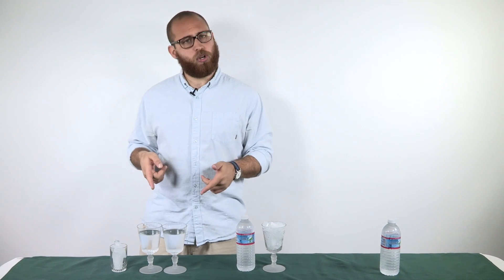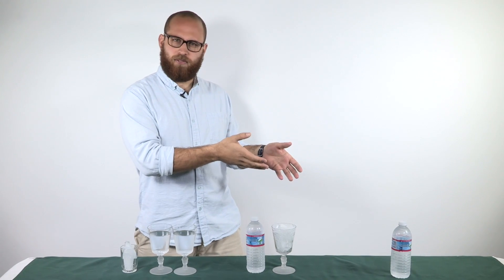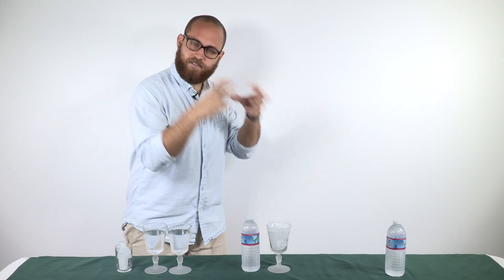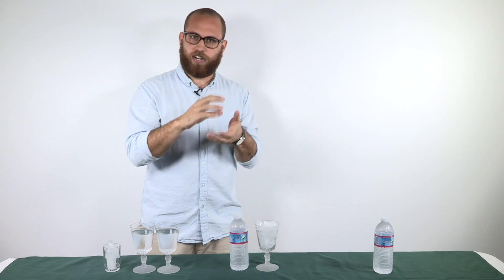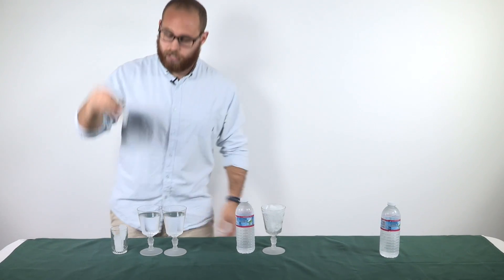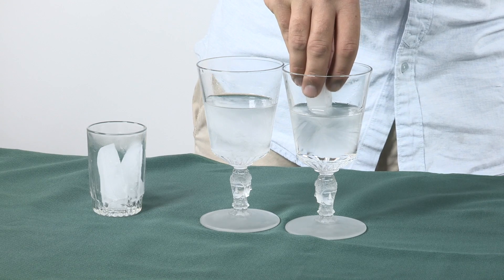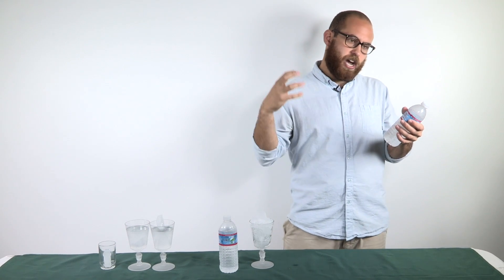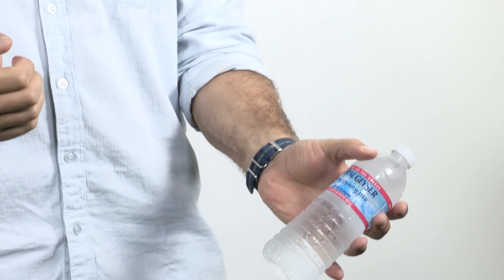What is Supercooled Water?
Hip Science makes science demonstration videos cooler than ever— super cool, to be exact. Justin fuses science with rap to create something fresh and hip!

A Southern California local who currently studies at Cornell University, Justin is making these “YouTube demo videos” clear, concise, and scientific.

Hip Science does not own the rights to either of the songs used in this video.
The first song is A Handful of Stars by Serge Chaloff
The second song is Black Snake Root by Metal Fingers

No water was wasted in the making of this video.